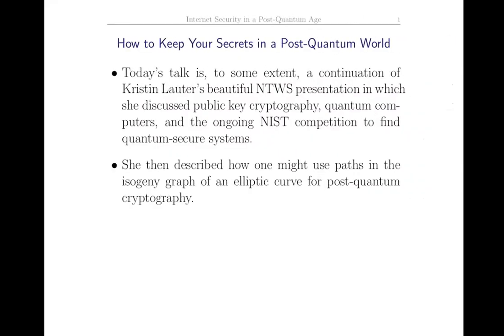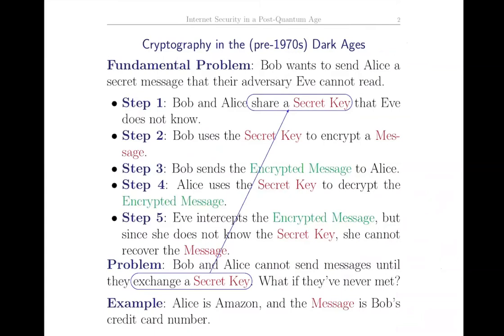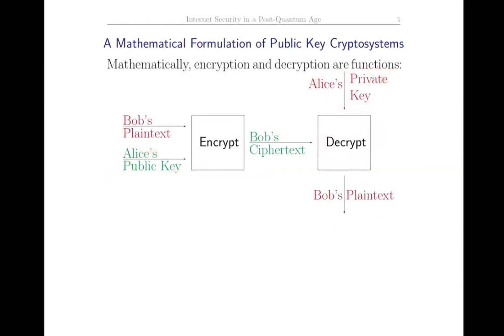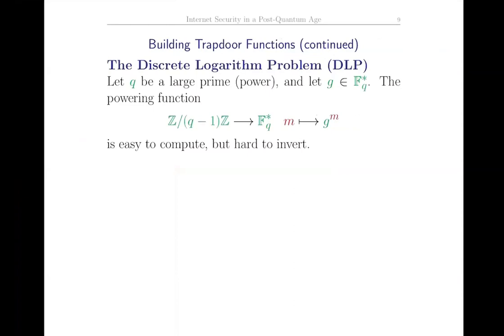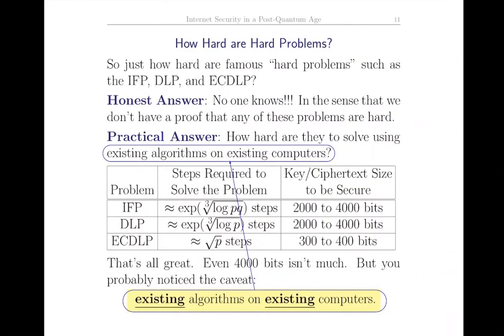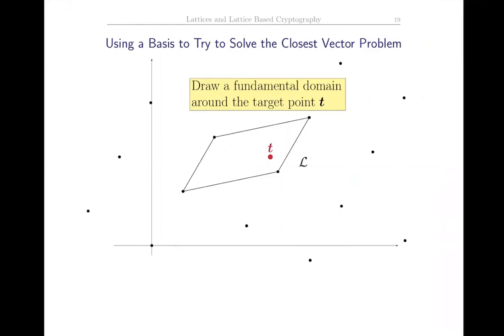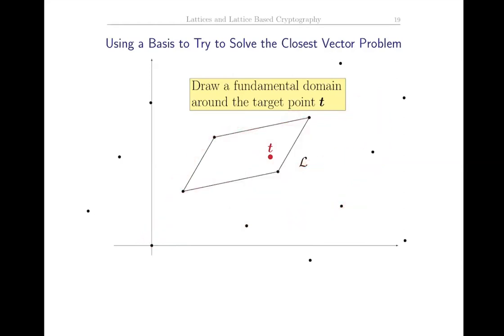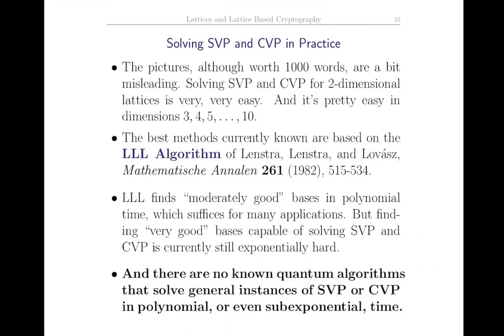Joseph H. Silverman: More Tips on Keeping Secrets in a Post-Quantum World [...] (NTWS 025)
Title: More Tips on Keeping Secrets in a Post-Quantum World: Lattice-Based Cryptography

Abstract: What do internet commerce, online banking, and updates to your phone apps have in common? All of them depend on modern public key cryptography for security. For example, there is the RSA cryptosystem that is used by many internet browsers, and there is the elliptic curve based ECDSA digital signature scheme that is used in many applications, including Bitcoin. All of these cryptographic construction are doomed if/when someone (NSA? Russia?  China?) builds a full-scale operational quantum computer. It hasn't happened yet, as far as we know, but there are vast resources being thrown at the problem, and slow-but-steady progress is being made. So the search is on for cryptographic algorithms that are secure against quantum computers.  The first part of my talk will be a mix of math and history and prognostication centered around the themes of quantum computers and public key cryptography. The second part will discuss cryptographic constructions based on hard lattice problems, which is one of the approaches being proposed to build a post-quantum cryptographic infrastructure.

Original air date:
Thursday, July 30, 2020 (8am PDT, 11am EDT, 4pm BST, 5pm CEST, 6pm IDT, 8:30pm IST, 11pm China Standard)
Friday, July 31, 2020 (1am AEST, 3am NZST)